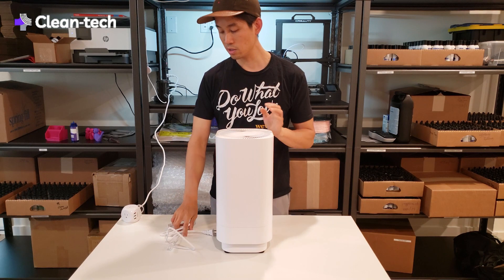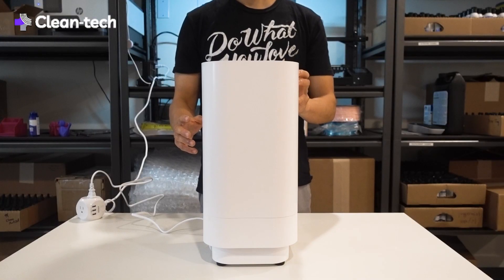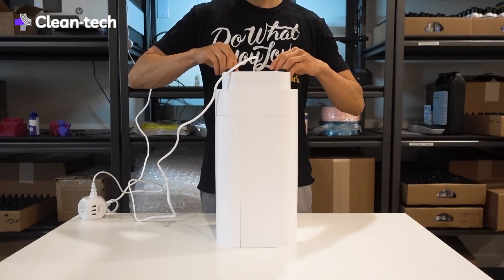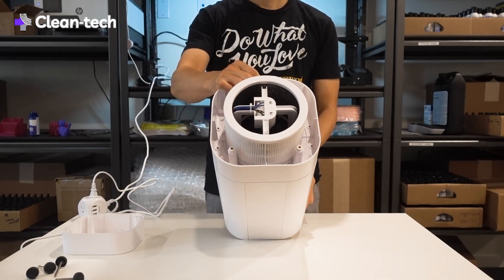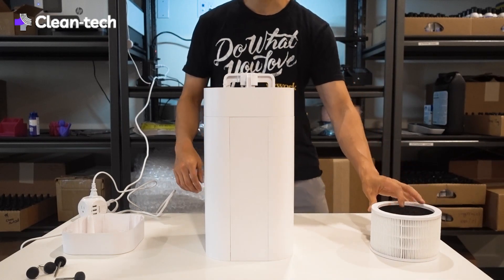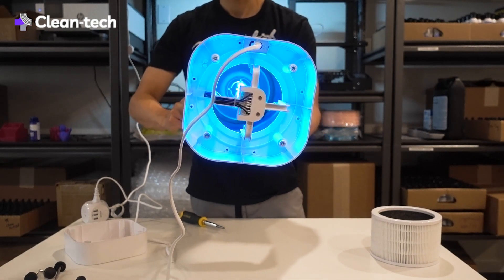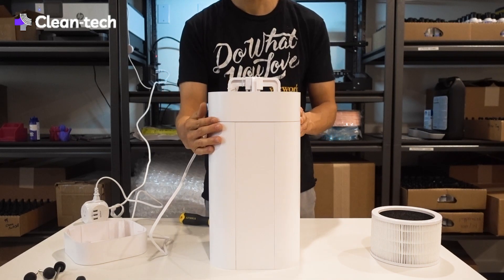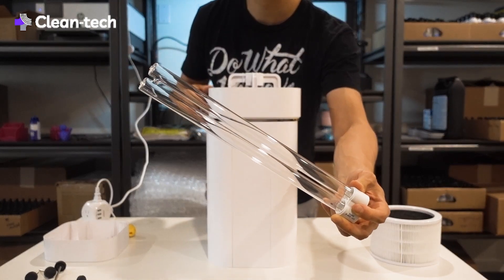(UNBOXING) Clean-tech - The World's Most Powerful & Safest UVC Air Purifier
Clean-tech is the world's most powerful & safest UVC air purifier. Clean the air you breathe. 3x more powerful & effective air purifier. Medical grade UVC light that's safe to use while in the room.